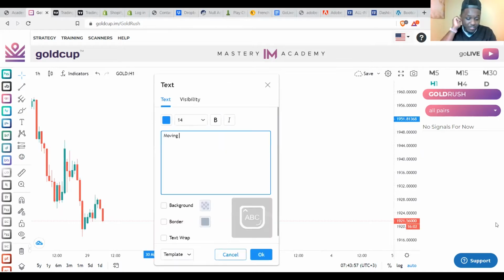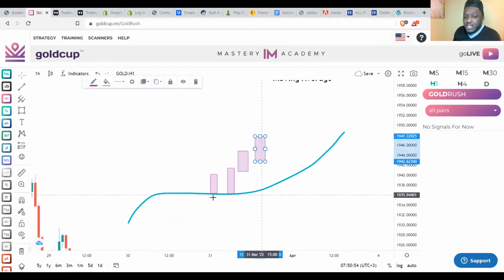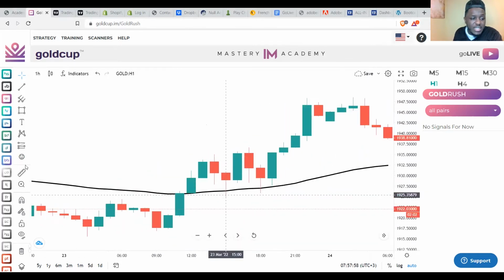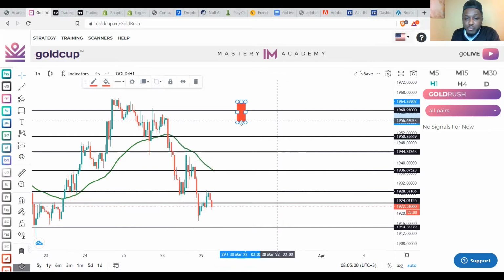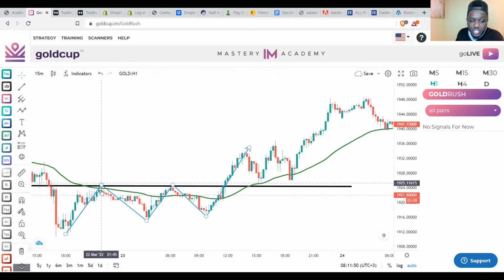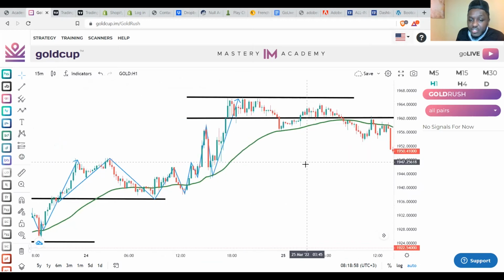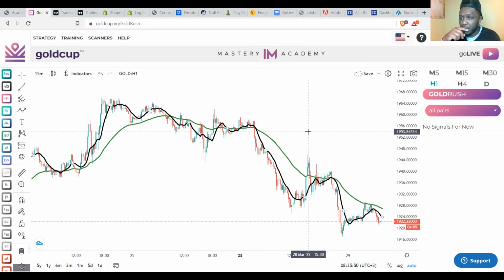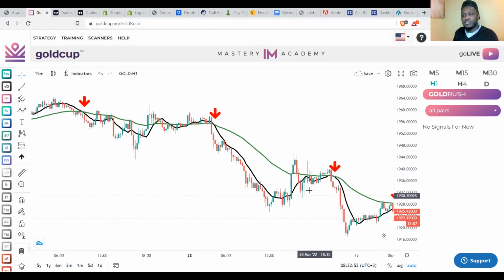Best Moving Average Forex Strategy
Moving Averages

The moving average is an indicator  used to represent the average closing price of the market over a specified period of time.

There are 2 types of moving AVERAGES
1. Smooth Moving Averages

2. Exponential Moving Averages

The moving average allows traders to identify the overall trend of the market in a simple way.

Join Free Telegram Group for more information on forex trading and crypto currencies